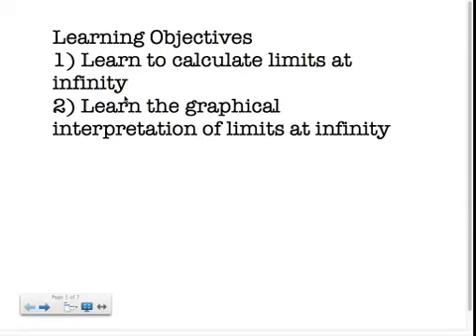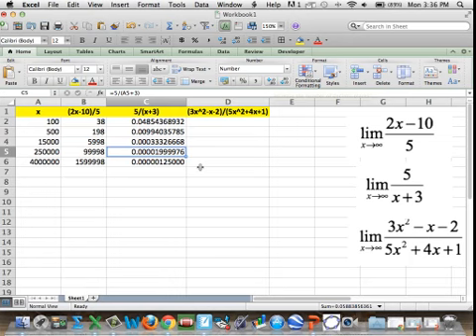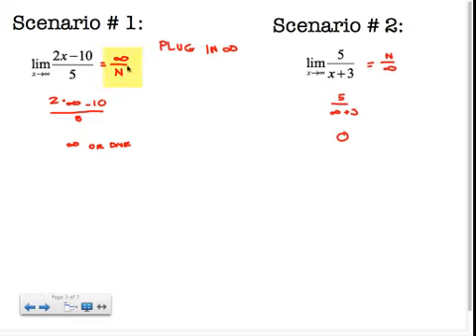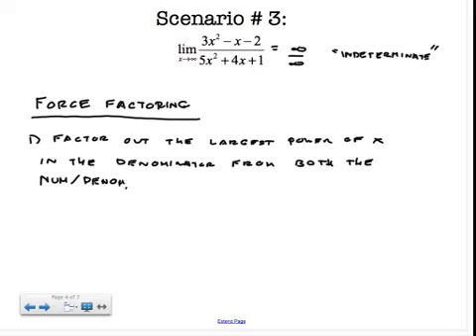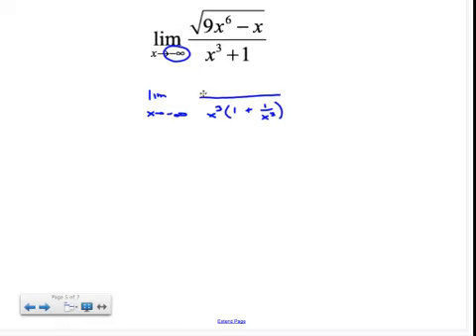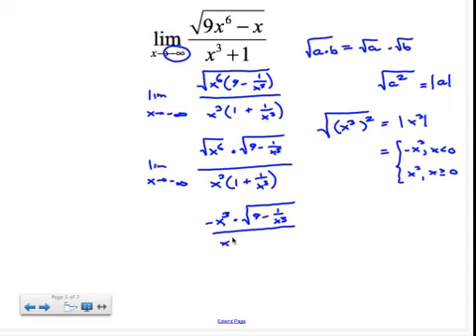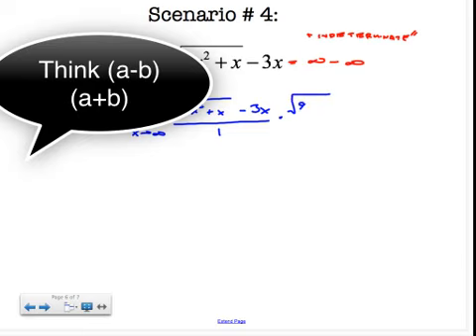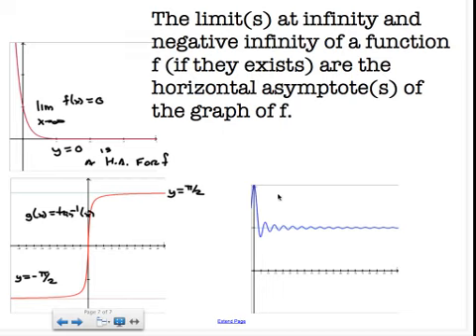Limits at Infinity (Calculus I)